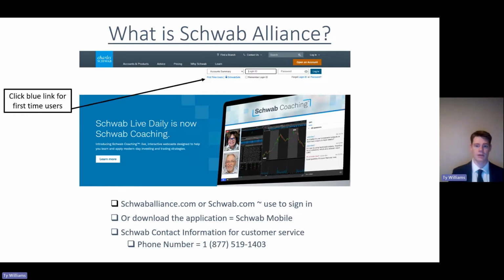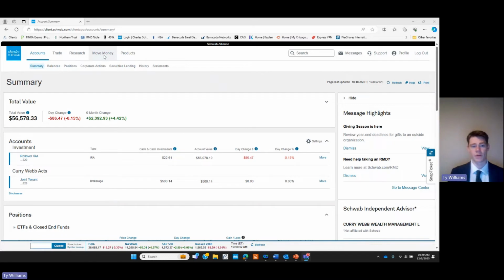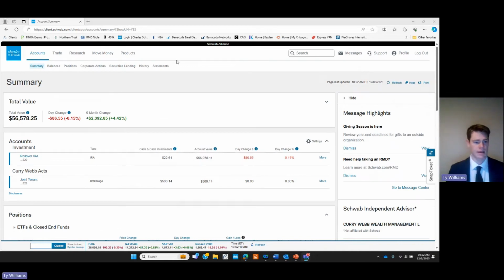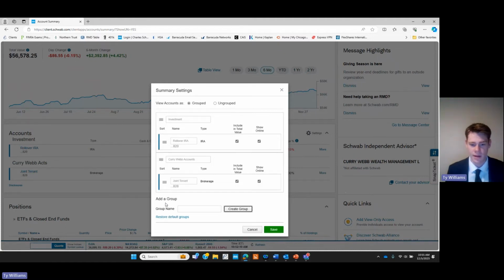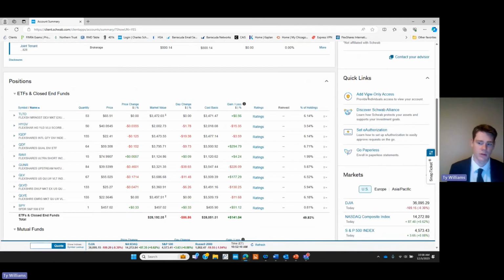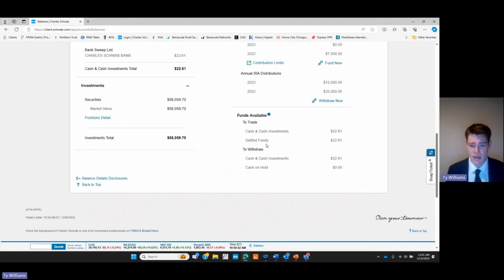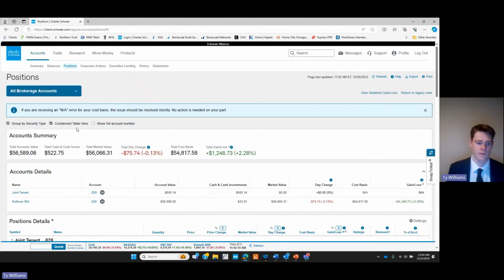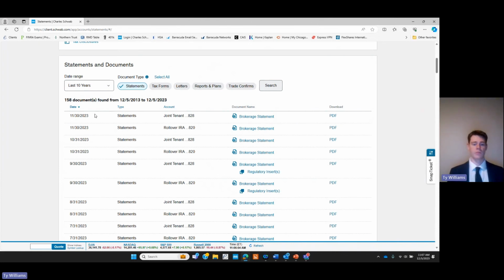Schwab Alliance Webinar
Watch to learn more on how to use the Schwab Alliance platform to its full potential!  Skip to 6 minutes into the video to jump right into the tutorial.